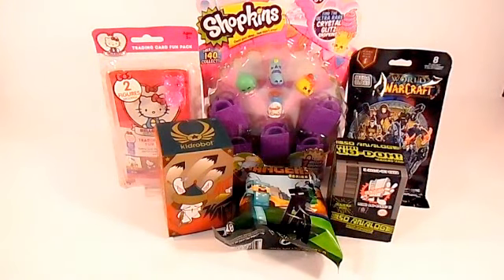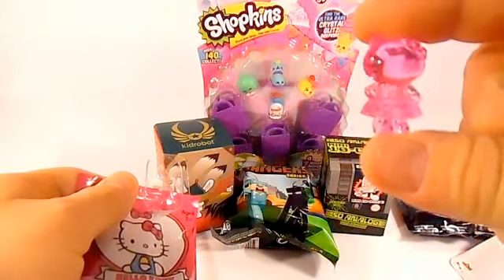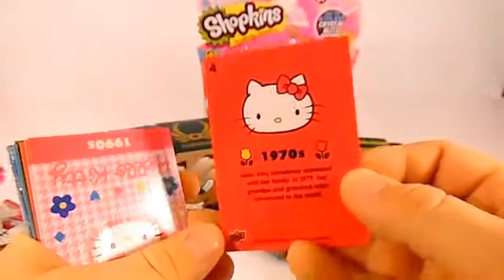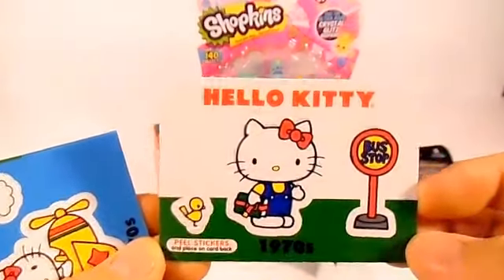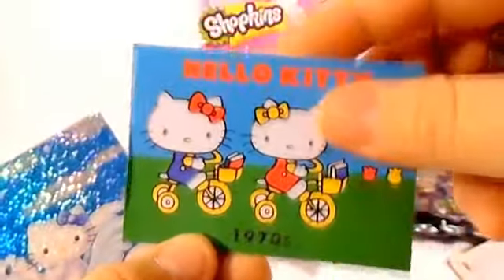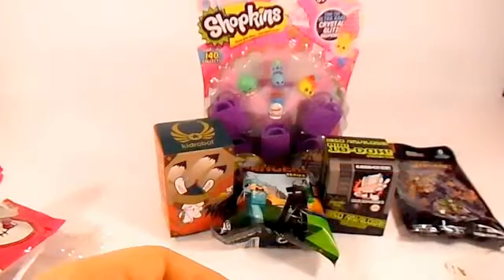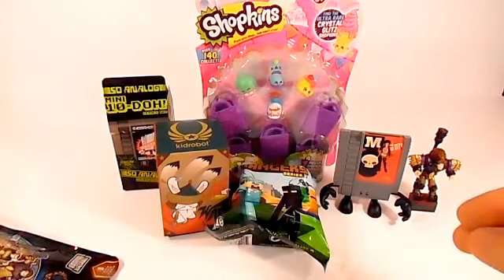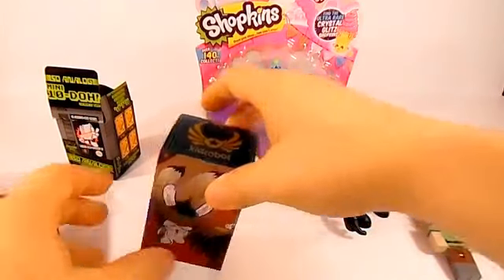Season 2 Shopkins, Series 2 Minecraft Hanger And More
Opening Season 2 Shopkins 5 pack, Series 2 Minecraft Hanger, A Mini 10 Doh And Art Of War Dunny Blind Box, Along With World Of War Craft Mega Blocks and Hello Kitty Blind Bags